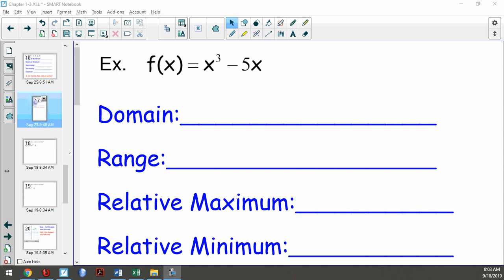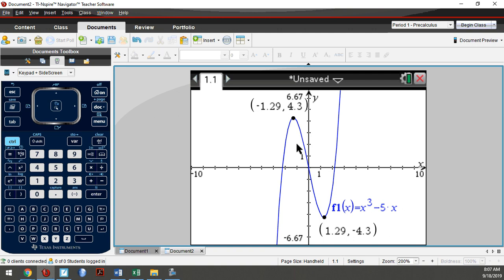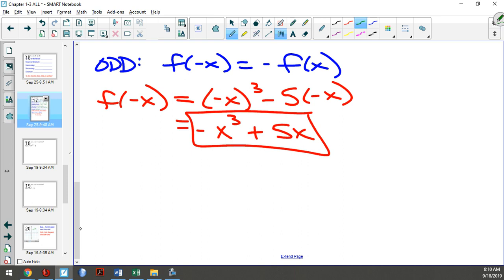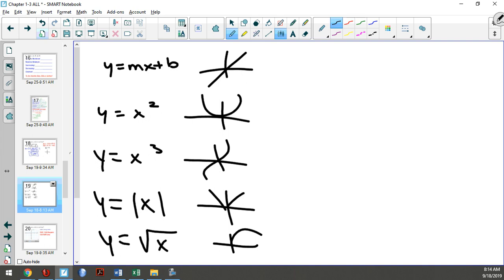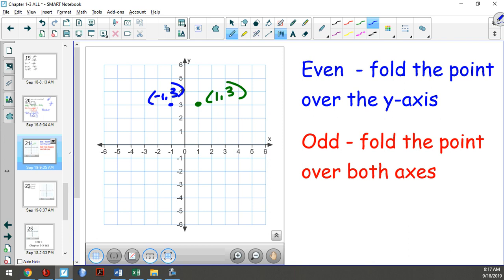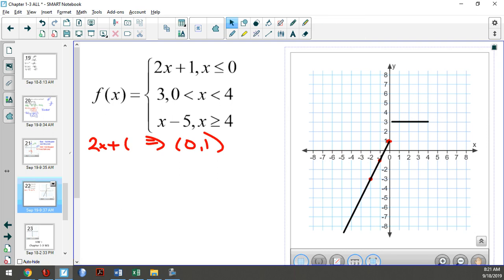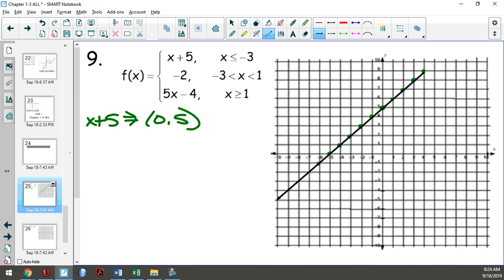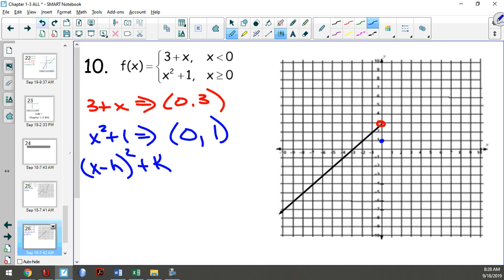Chapter 1-3, Even, Odd, & Piece wise Functions 2019